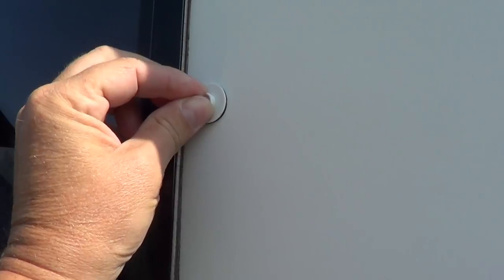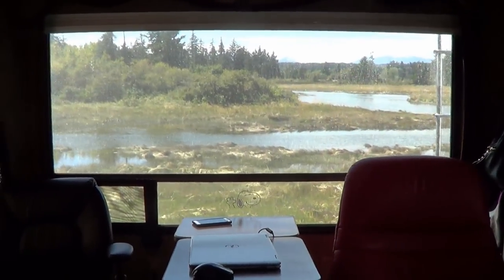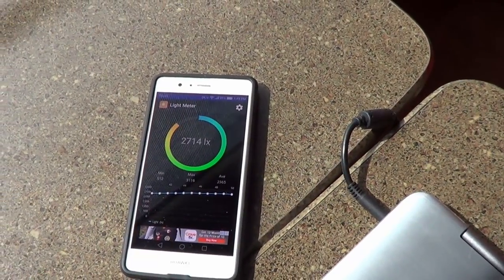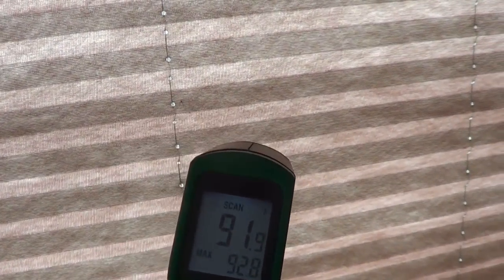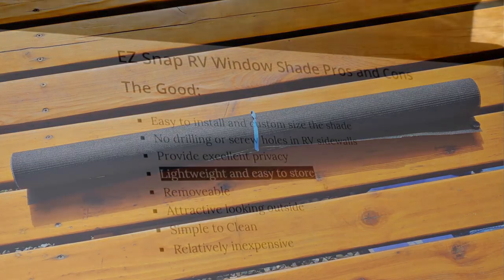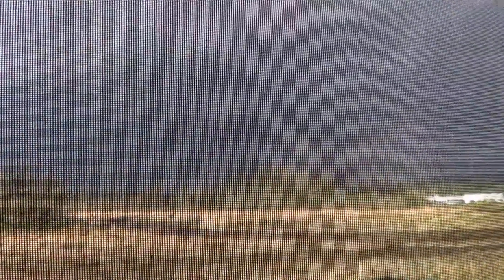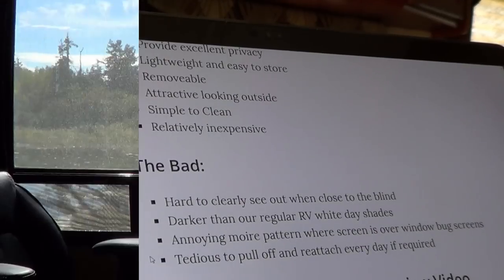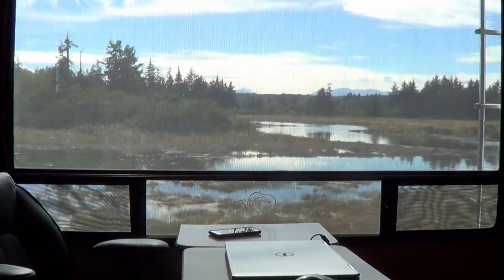EZ Snap Exterior RV Window Shade Review and Demos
In this video, I demo and review the EZ Snap RV exterior window shade. We have used it for approximately 2 weeks to get a good feel for how it performs and our likes and dislikes.

I also did a few rudimentary temperature, and light tests comparing the shades with the regular RV interior shades, a clear window and with Reflectix Foil inserted.

*EZ Snap RV Window Shade Pros and Cons*

The Good:

- Easy to install and custom size the shade
- No drilling or screw holes in RV sidewalls
- Provide excellent privacy
- Lightweight and easy to store
- Removeable
- Attractive looking outside
- Simple to Clean
- Relatively inexpensive

The Bad:

- Hard to clearly see out when close to the blind
- Darker than our regular RV white day shades
- Annoying moire pattern where screen is over window bug screens
- Tedious to pull off and reattach every day if required

Visit the Love Your RV! Amazon RV Page
Find and buy my favorite RVing products, gadgets, and accessories.